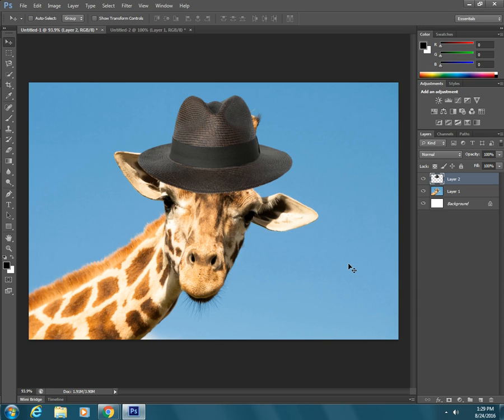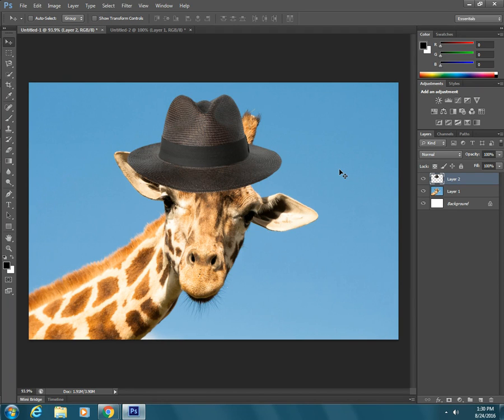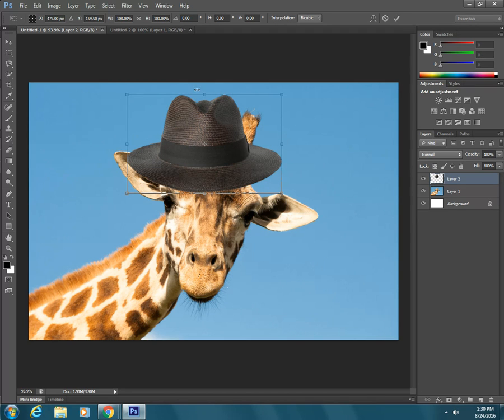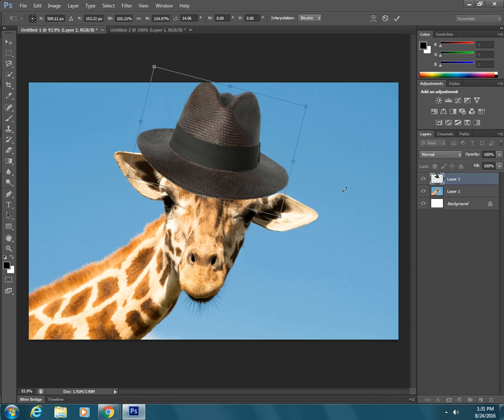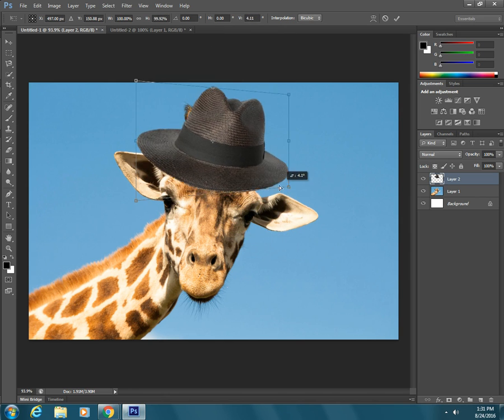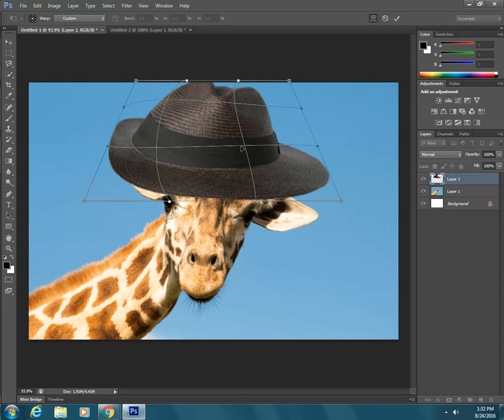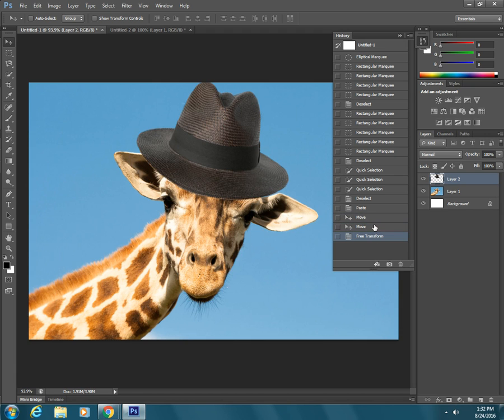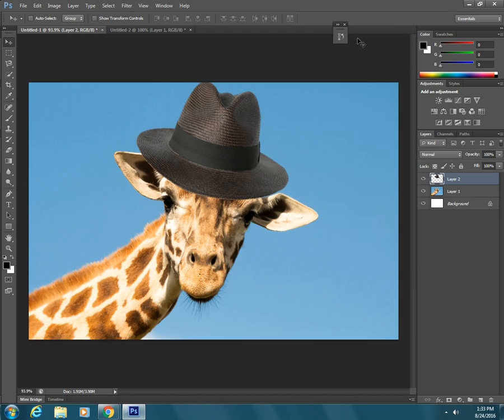Using the transform tools and history in Photoshop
How to use the transform tools and the History palette in Photoshop

Additional written instructions are available when watching the video on a desktop or laptop, but not on mobile devices.